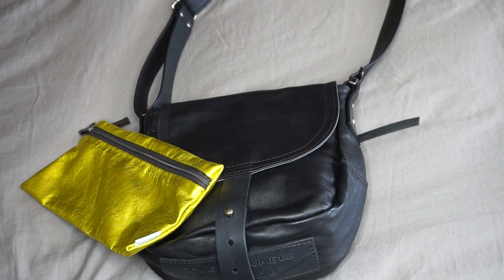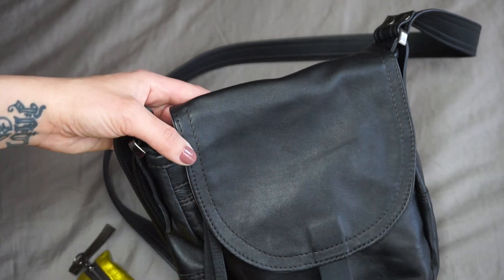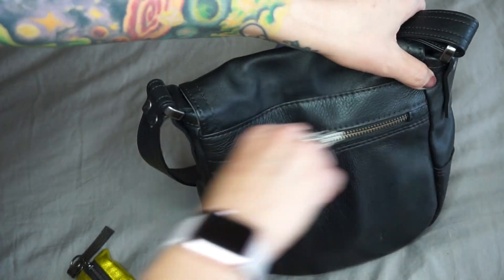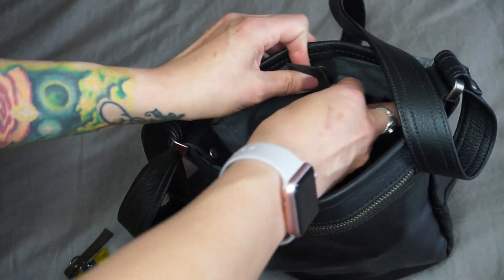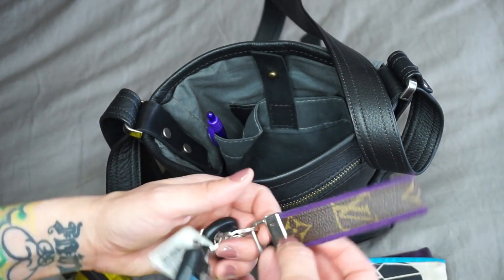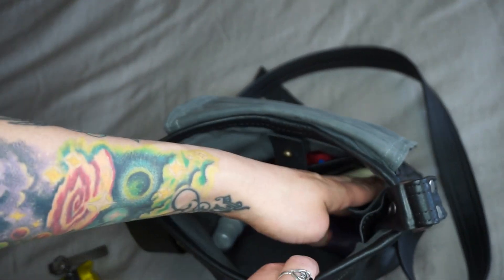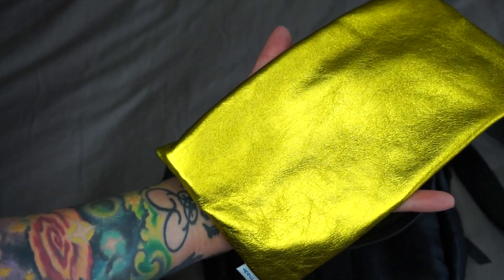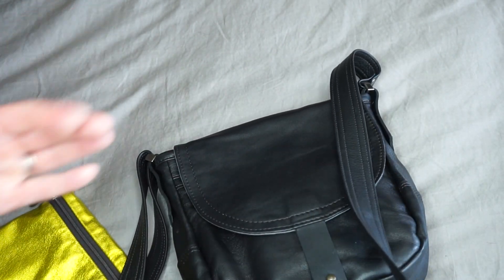NEW CROSSBODY BAG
Hey everyone!! Ok, obviously I'm obsessed with this brand but seriously...they are AMAZING! The luxury of them is so hard to beat! Along with the fact that they don't cost an arm and a leg. I HIGHLY suggest you check out their page!

Write me!!!

***Items mentioned***

They DO have it in other sizes. (the link says its "tiny" however its actually SMALL and it will take you to the SMALL)